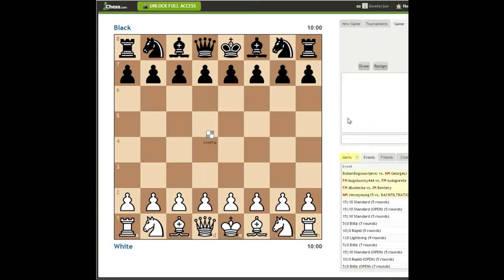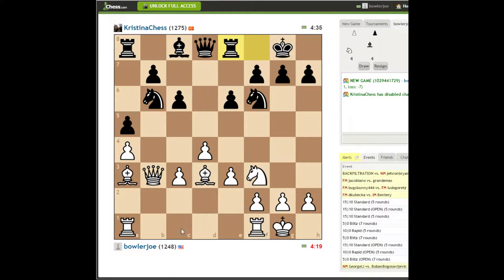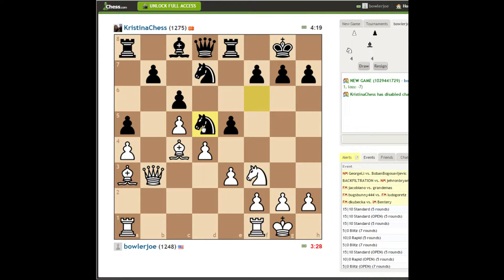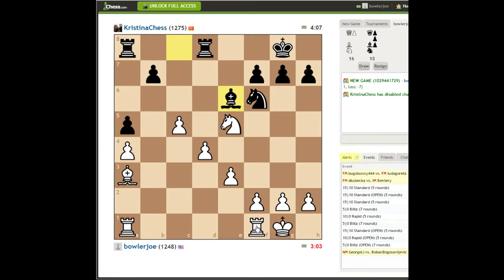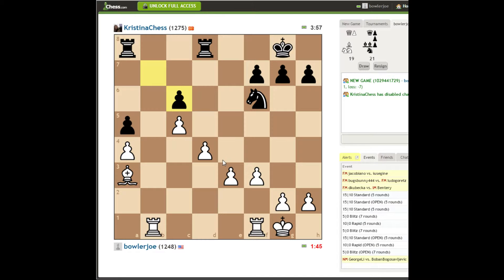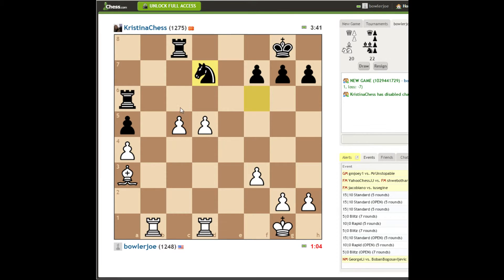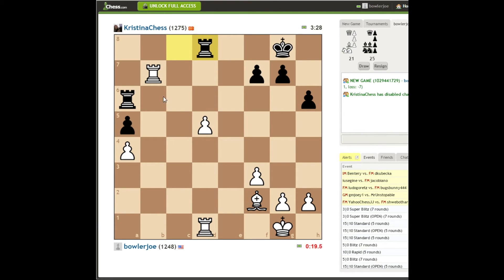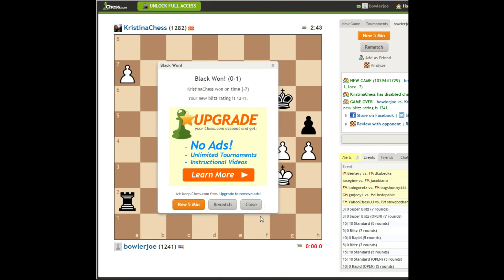5 Minute Chess: Quest for a 1400 Rating Ep. 13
I mostly stream Rock Band but also stream other games.